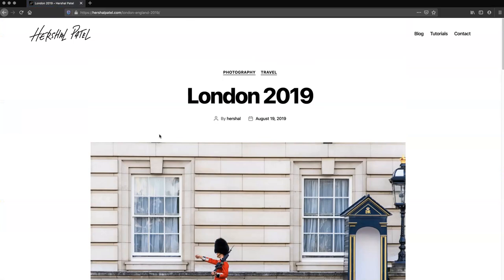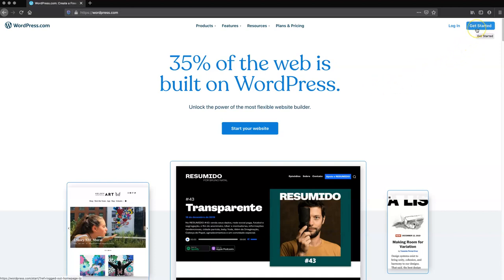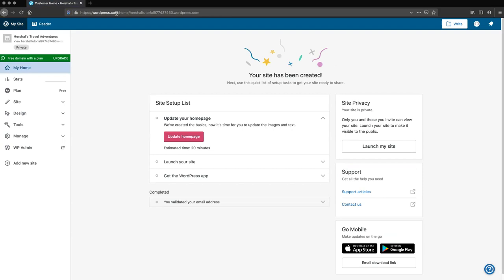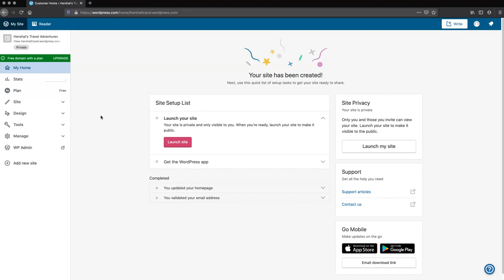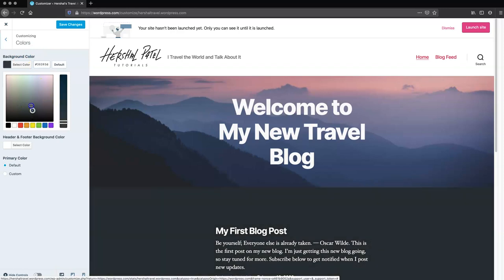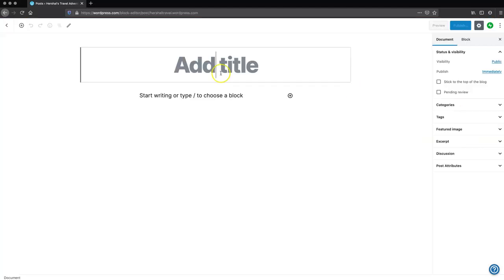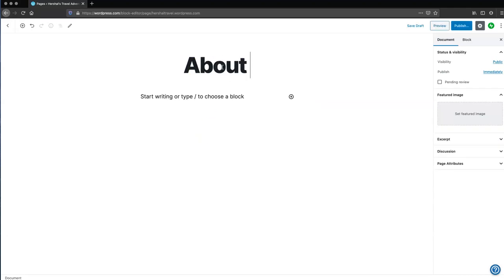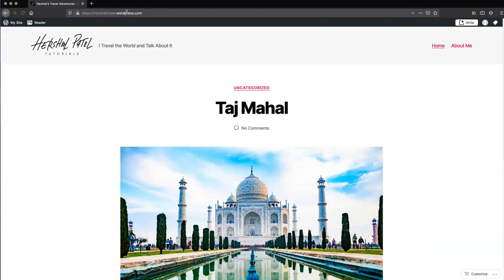Create a FREE Wordpress Blog in 15 Minutes on Wordpress.com Tutorial for Beginners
NOTICE: It looks like Wordpress made their sign up process a little more direct. In the first step after creating your accout, type any domain you'd like, then select the "Free" option

Then in the next step, select the "Start with a free site" option

When creating your free Wordpress account, don't forget to use my FREE Secure Password generator to keep your account safe and virtually hacker-free

CONTENTS:
00:00 - Intro
00:15 - Before you start
02:07 - Sign Up on Wordpress.com
02:43 - Set up Process
04:28 - Find Your Blog URL
04:56 - Change Your Blog URL
05:48 - Change the Theme
06:49 - Customize the Design
10:50 - Create a Blog Post
13:04 - Create a Page
14:08 - Edit Navigation Menu
15:05 - Launch Your Blog!

In 15 Minutes, you can start your own Wordpress Blog for FREE on Wordpress.com. Watch this tutorial to learn how you can create your own blog with the most popular blogging platform in the world without paying anything. The best part is that the website is expandable and easy to migrate if you need better, paid hosting in the future. Another benefit of using a platform as common as Wordpress is that it's not hard at all to find people to hire and help design and manage the site.

Before you begin you'll need a logo, a favicon, 5 pre-written blog posts, and some "About Me" text, as well as some images other images to add to your blog.  These are the items that you'll need to make sure your blog looks good and has enough content to keep your give your site a "full" appearance. Please enjoy this quick tutorial. As always, don't hesitate to ask questions in the comments section.

Once you've got your free Wordpress.com blog setup, check out my video about basic SEO tips

Wordpress is the most widely used blogging and web content management system (CMS) in the world. Get your own personal, business, or client website or blog started in just minutes. Being the most common platform, there's tons of documentation and tutorials out there! Start your first Wordpress blog for free